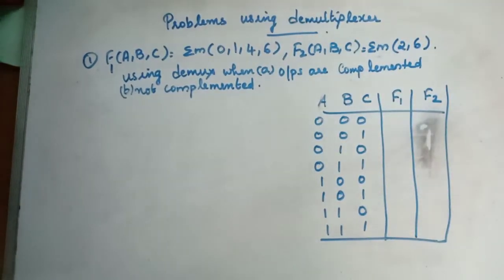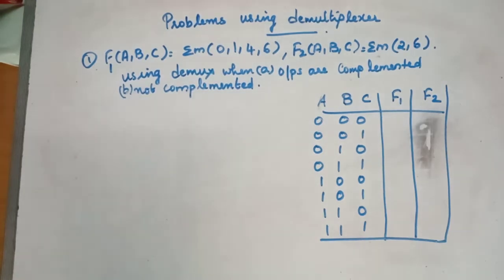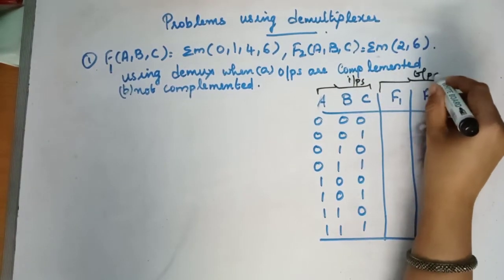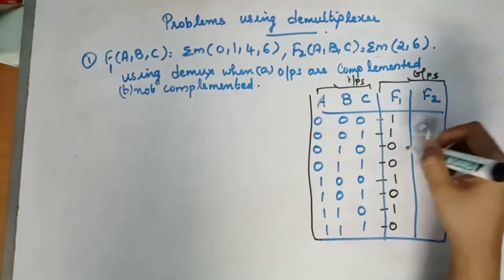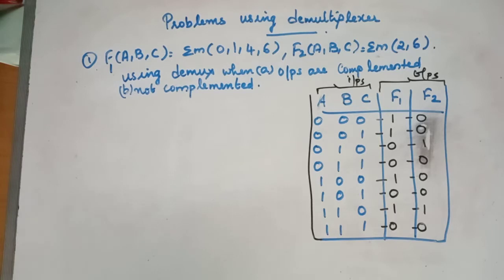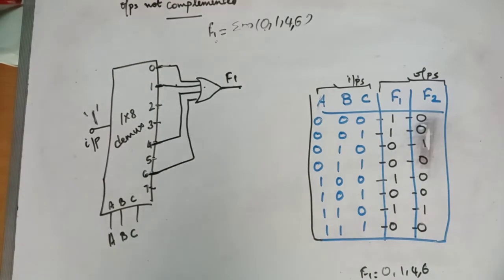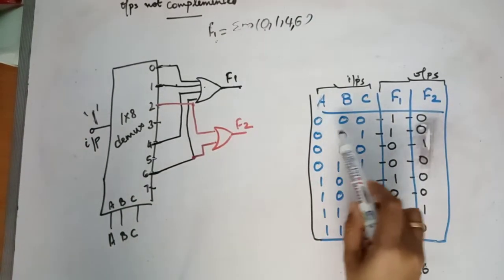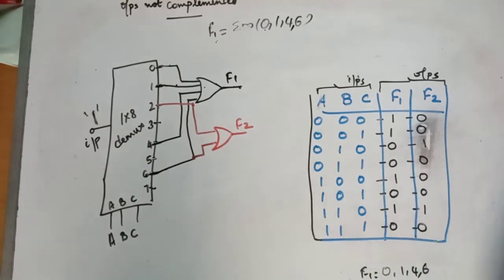Problems using demultiplexer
demux